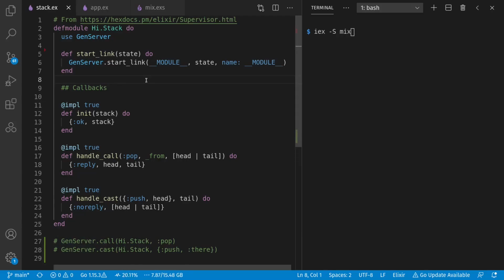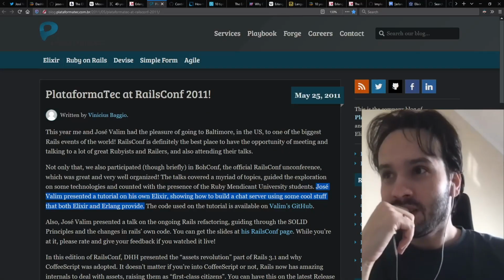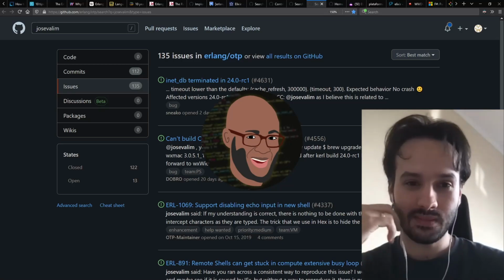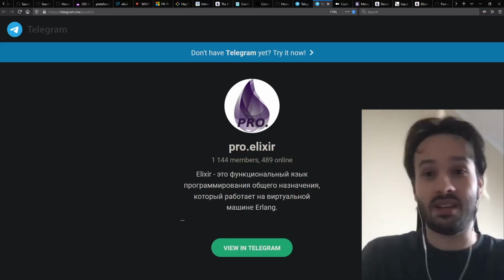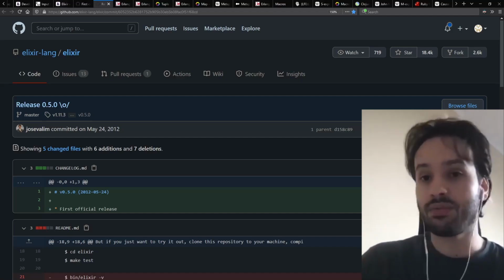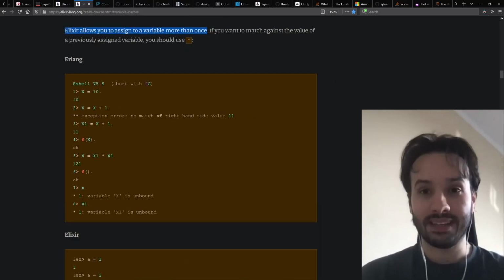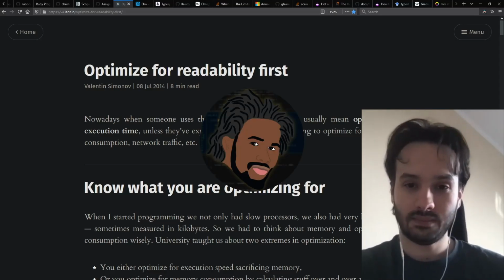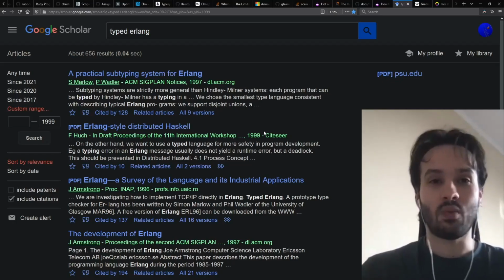Interview with Elixir creator José Valim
Thanks much to José for the interview! And also to Chris and Andre for helping out.

0:00 Intro
0:41 Demo
2:23 Introduce
2:45 History
3:31 Community
4:42 Popularity & platform
5:45 Relationship with Erlang
7:14 Governance
10:00 Erlang compare & contrast
12:32 Ruby compare & contrast
14:17 Design changes
17:20 Static typing